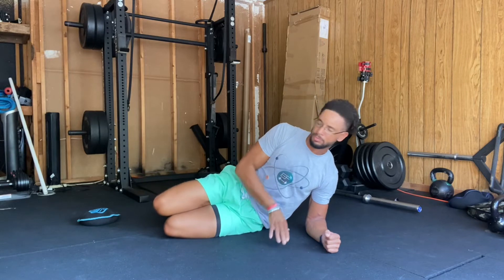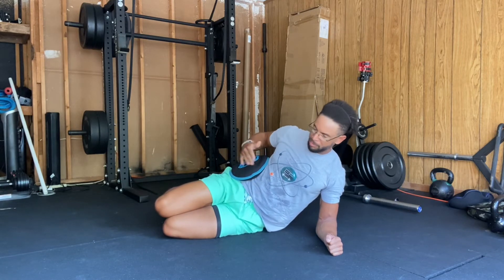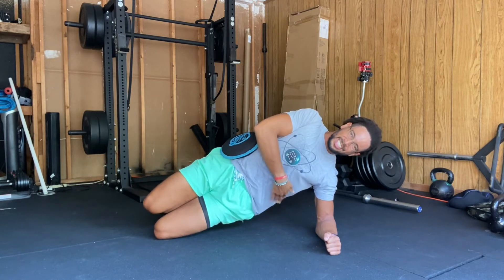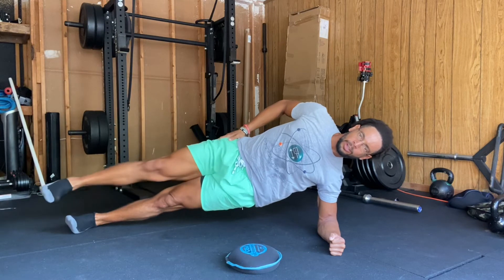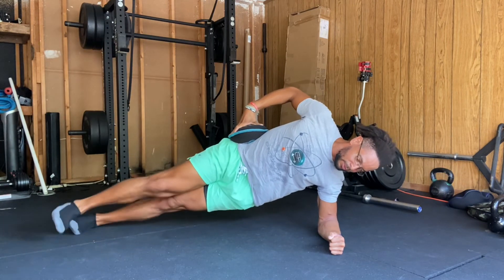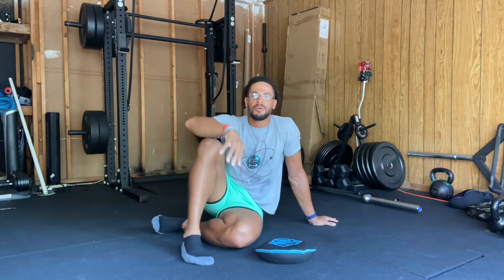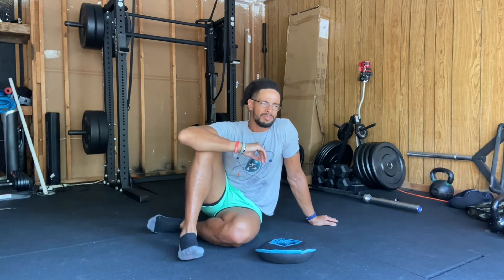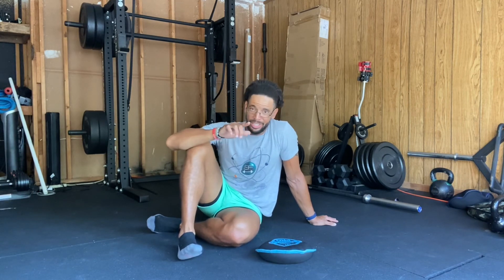Side Plank (modifications and progressions)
This exercise is great for building oblique strength (think side core muscles).

Also, this exercise could be great for someone who experiences low back pain.

Strengthening the core is often a great way to ensure the back stays healthy and pain free.